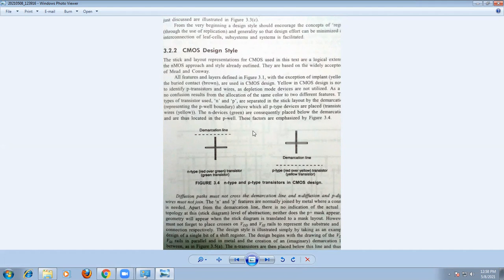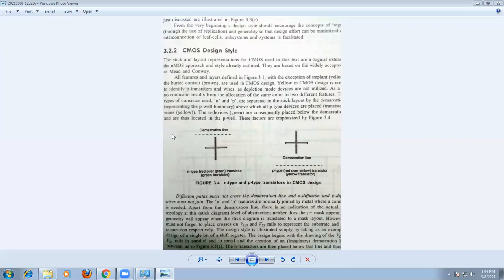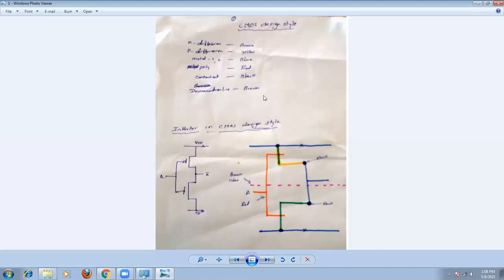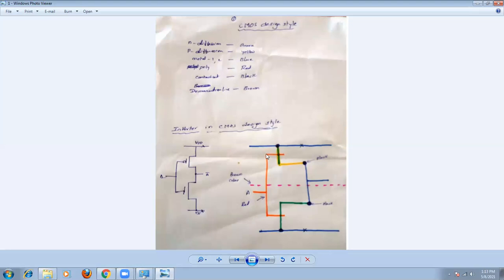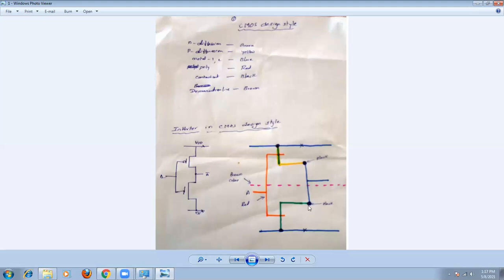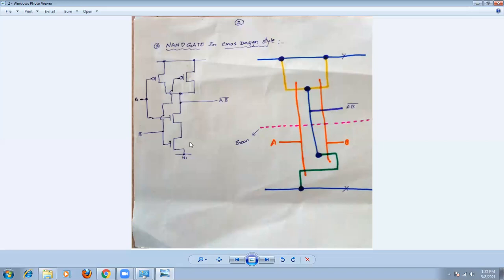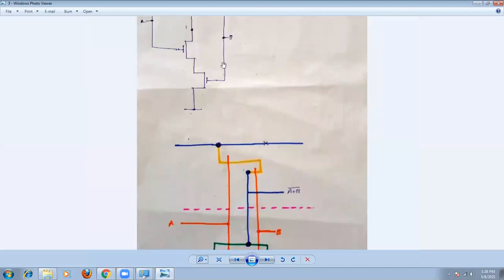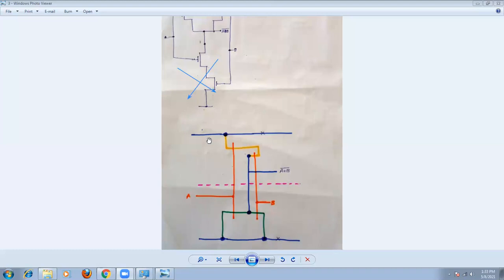JNTUK R16 III ECE II SEM VLSI DESIGN UNIT 2 Stick diagrams in CMOS Design style BY HRR 08 05 2021